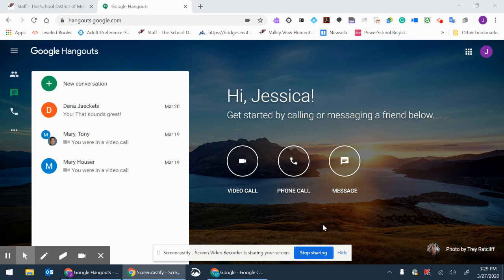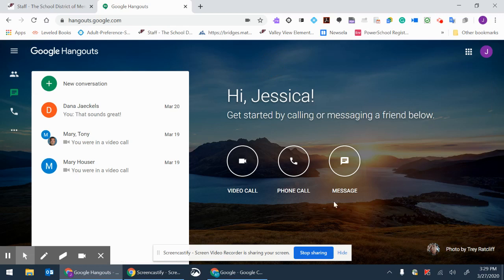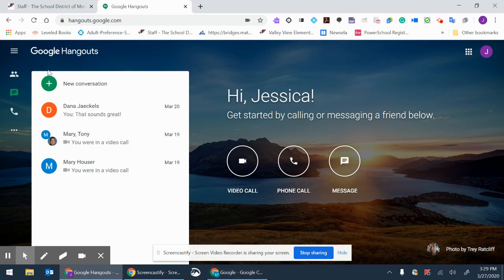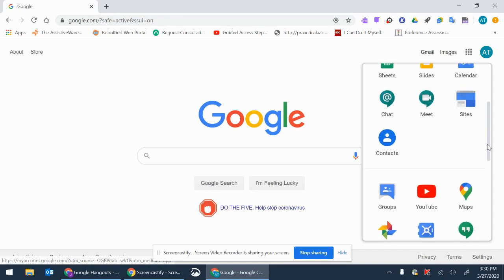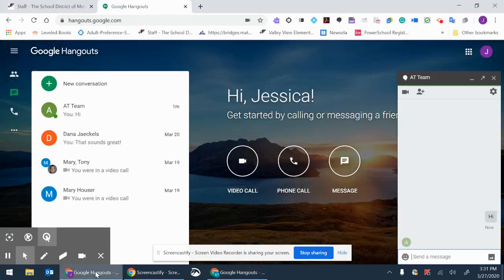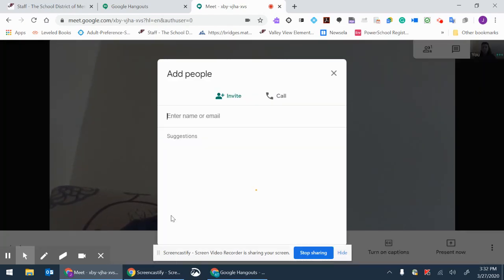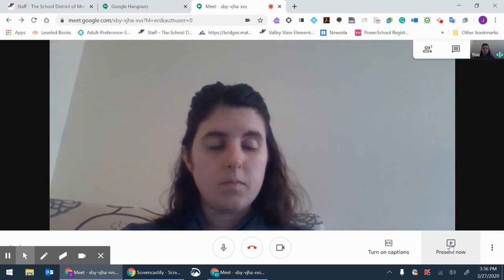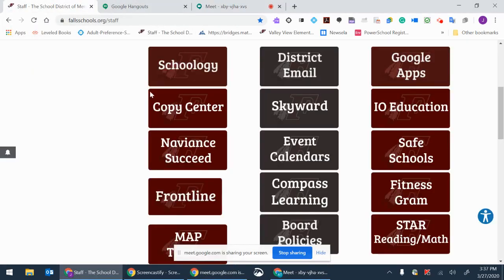google hangouts overview